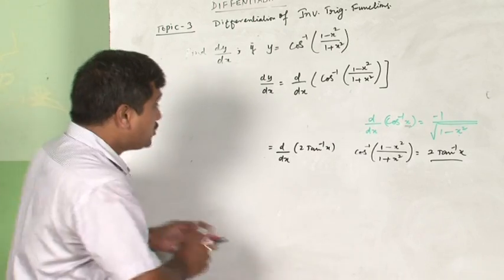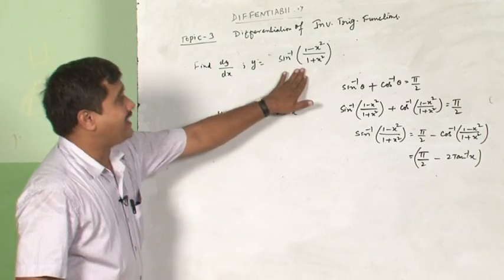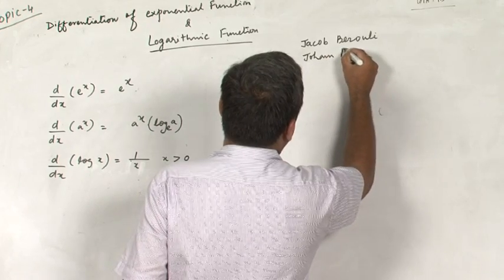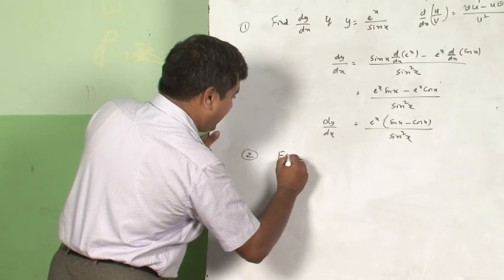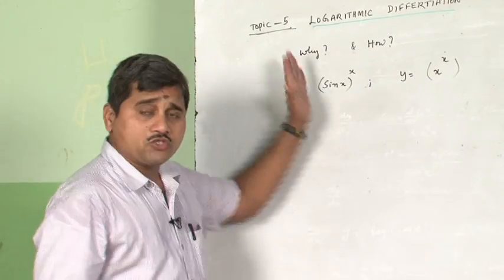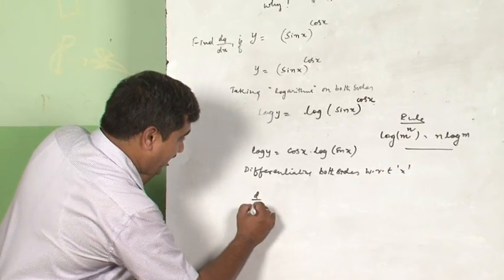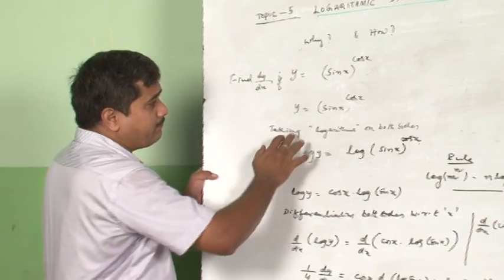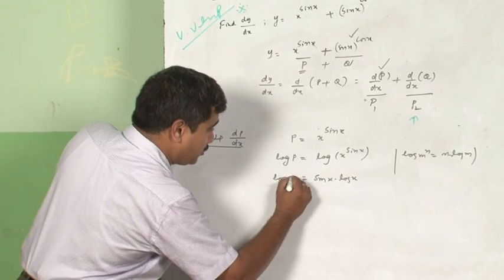chapter 5 Diffrent types of Differentiation 2/4